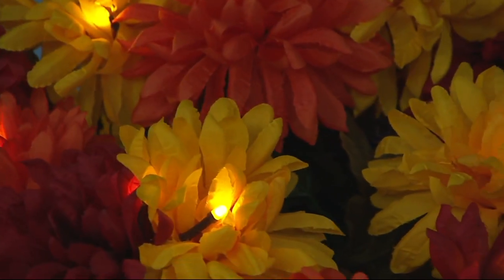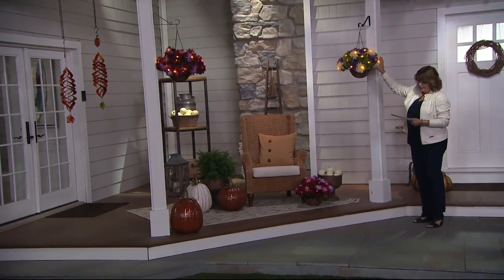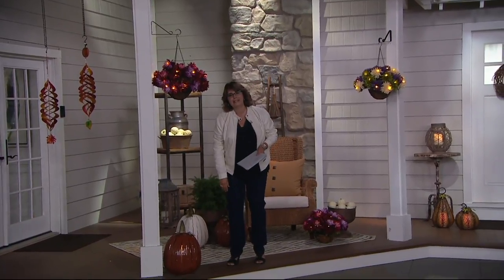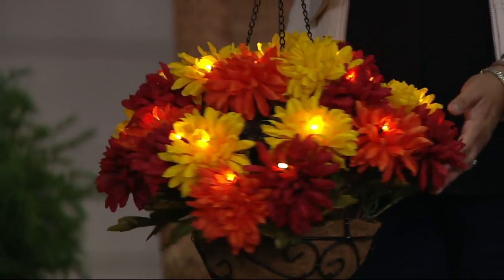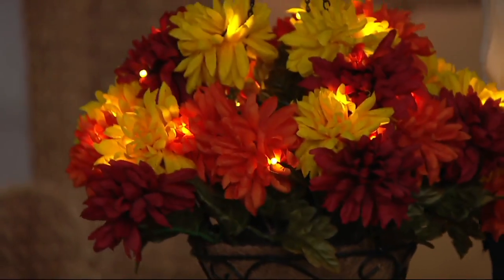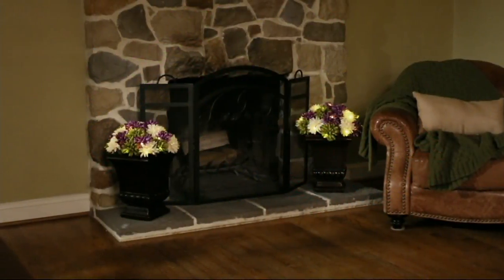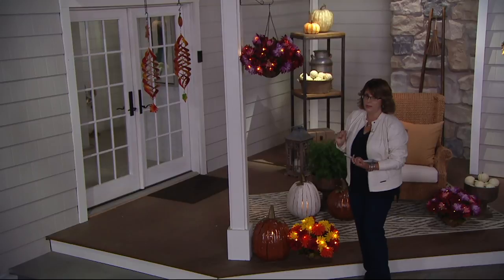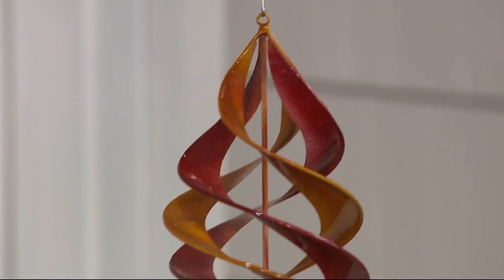Bethlehem Lights Prelit Harvest Mum Hanging Basket with Timer on QVC